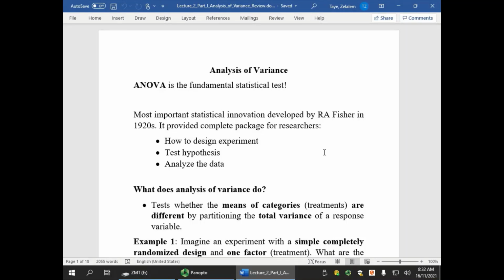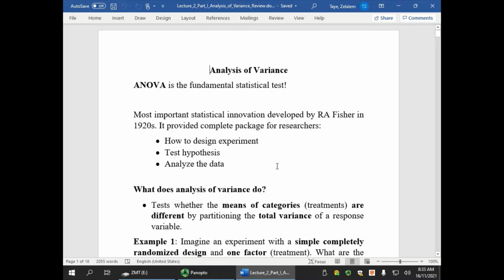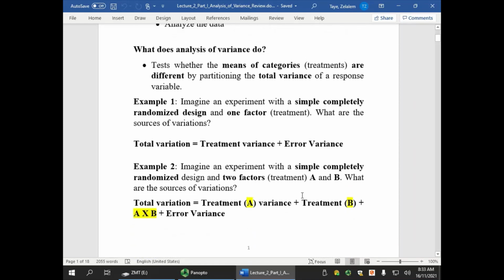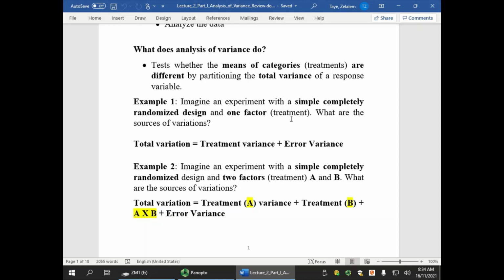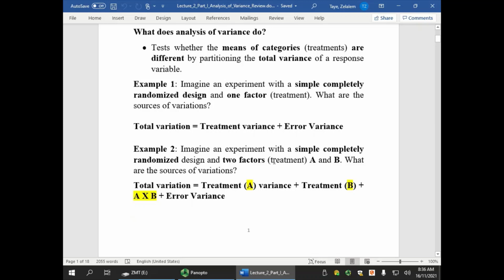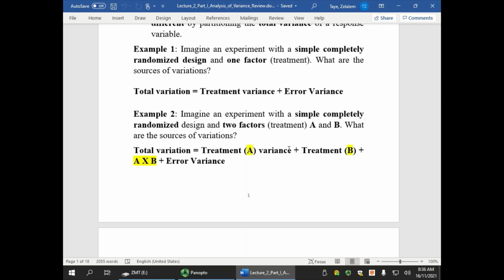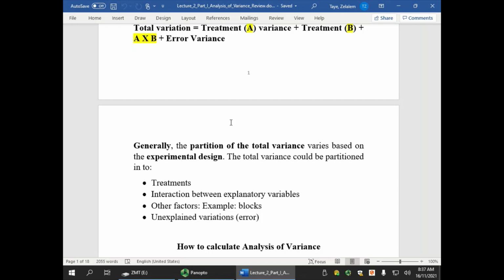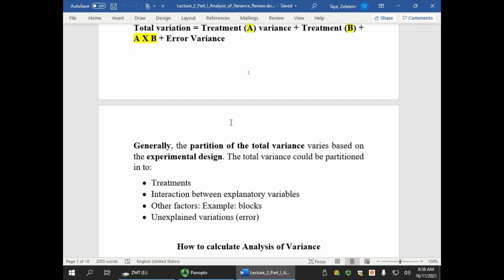Analysis of Variance (ANOVA): Understanding the Concept: PART I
A description of the concepts behind Analysis of Variance (ANOVA)